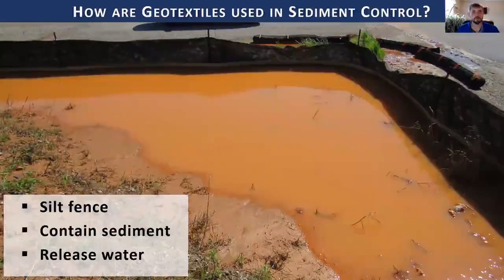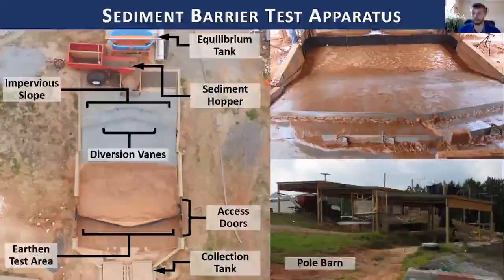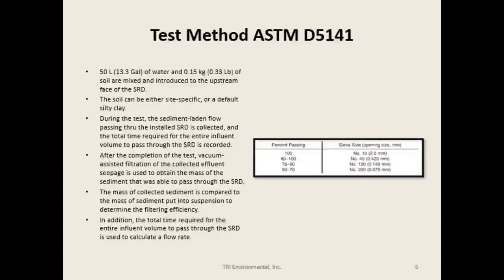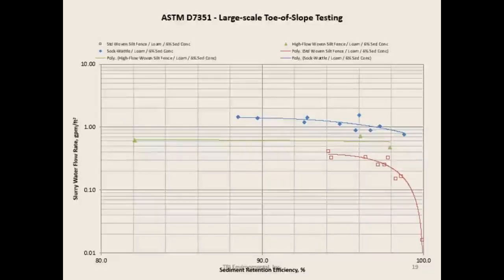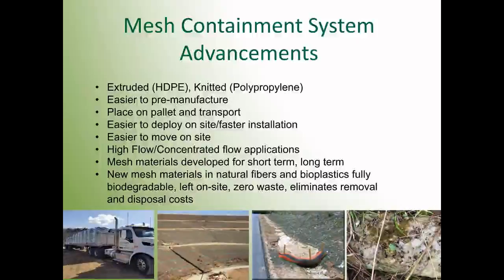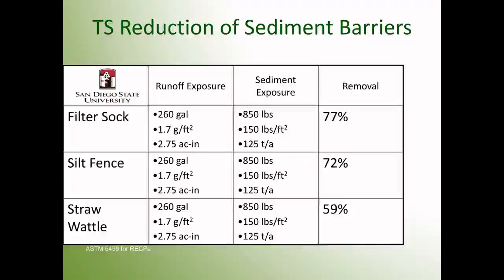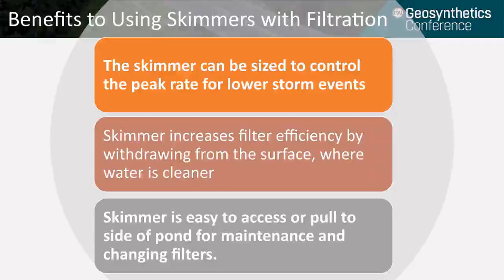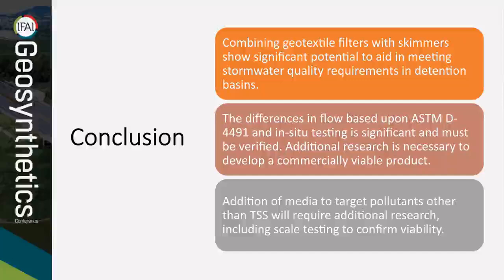Advancements in Sediment Control (archived)